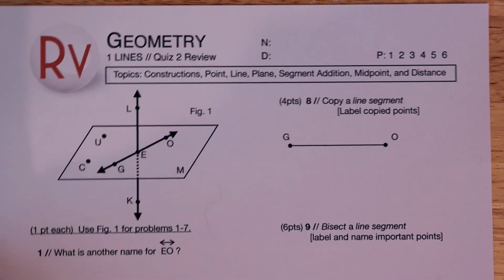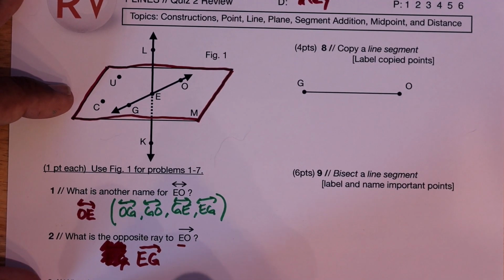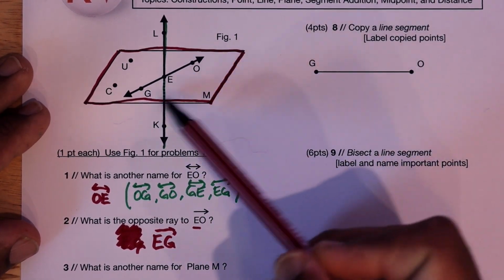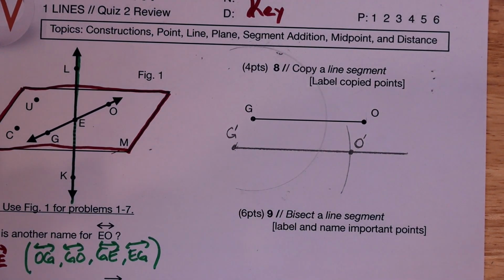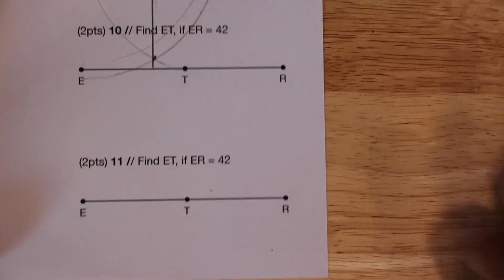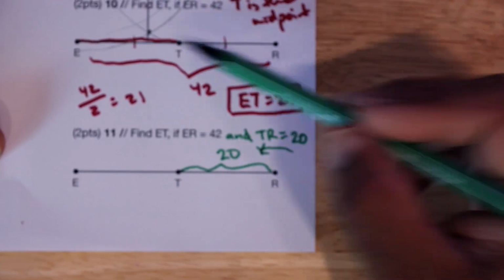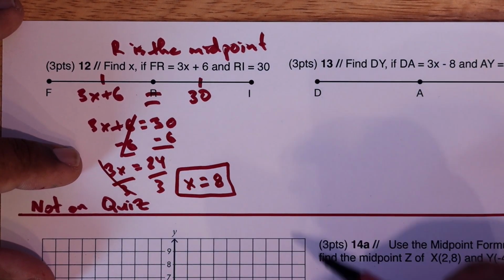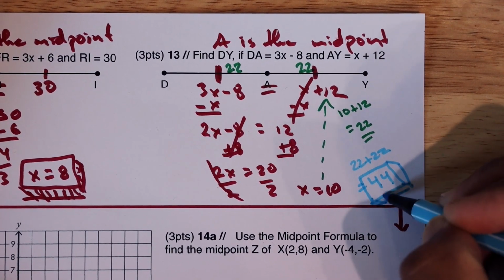Line Point Plane Midpoint Segment Review for Quiz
1 LINES // Quiz 2 Review
Get Ready!